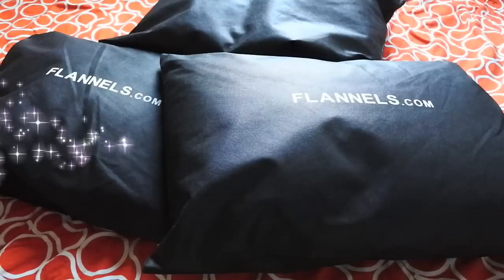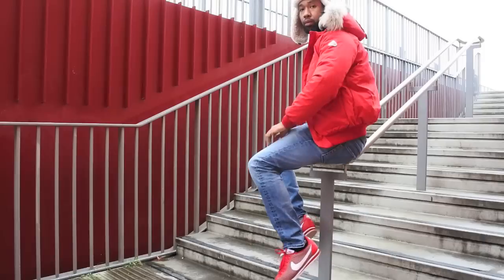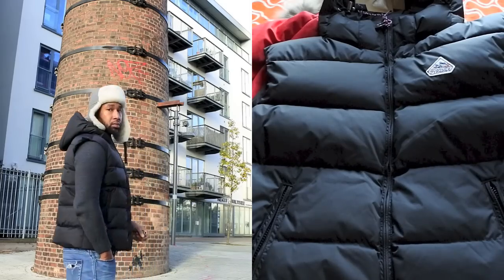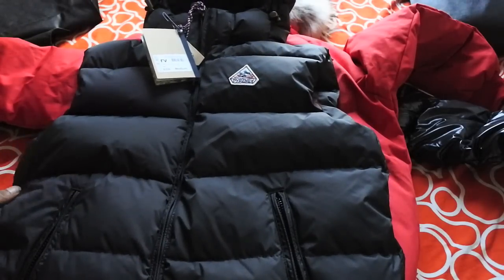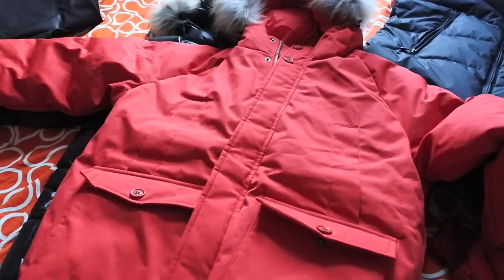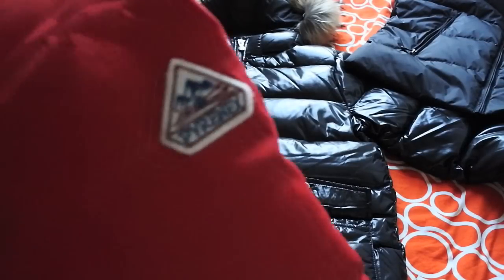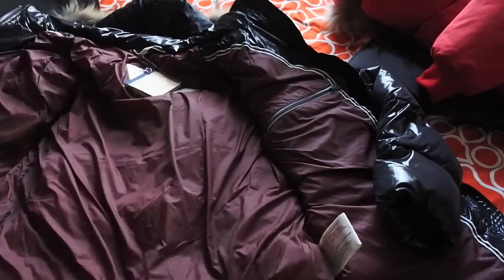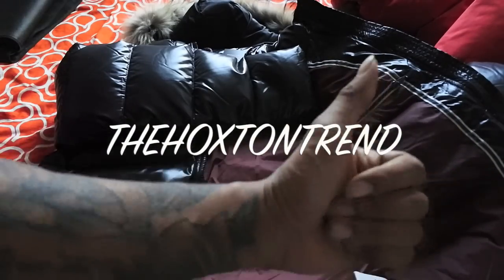FULL PYRENEX JACKETS REVIEW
A full review of the pyrenex Jackets I got in from flannels, a worthy contender to Moncler? Let's see enjoy.